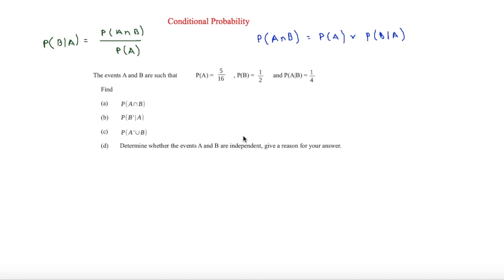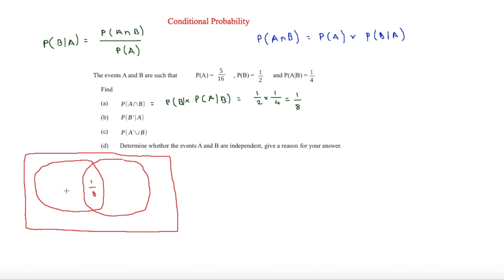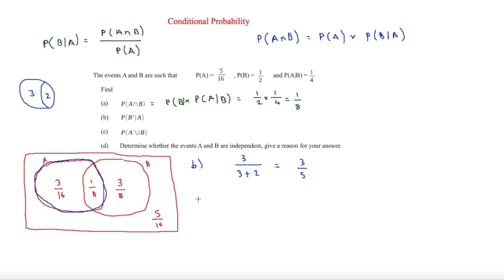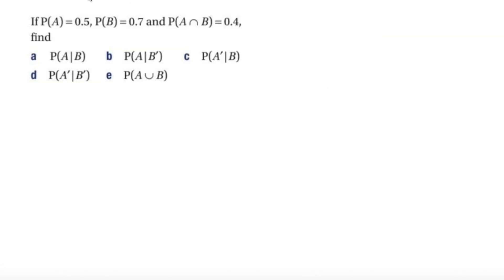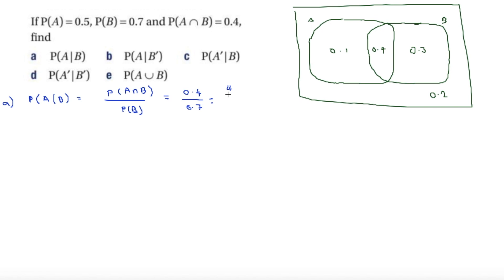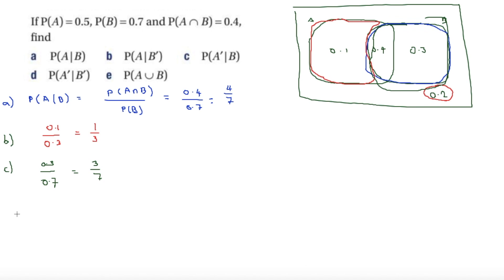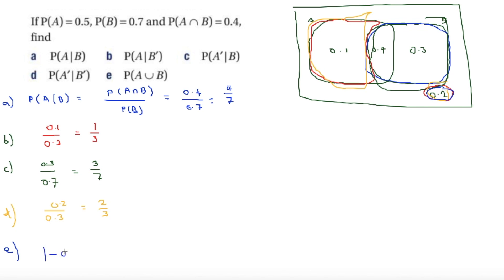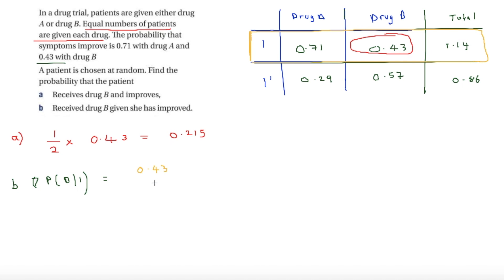Statistics: Conditional Probability - A-Level Maths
Conditional probability in A-Level Maths includes the concept of A given B. This diagram uses Venn diagrams, tree diagrams and two-way tables in order to work out some conditional probabilities.